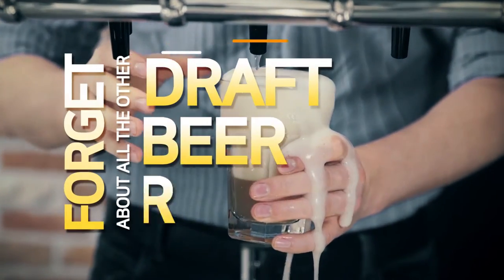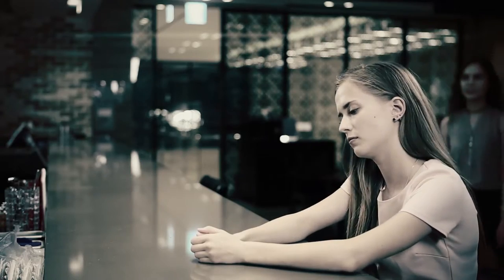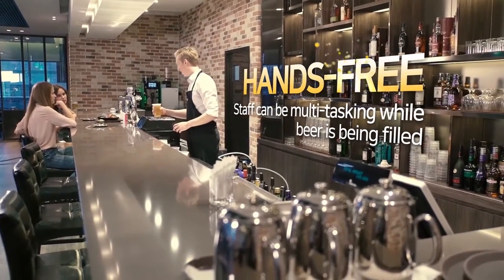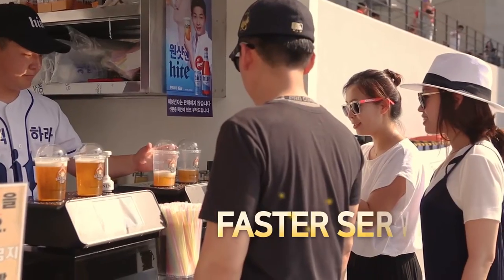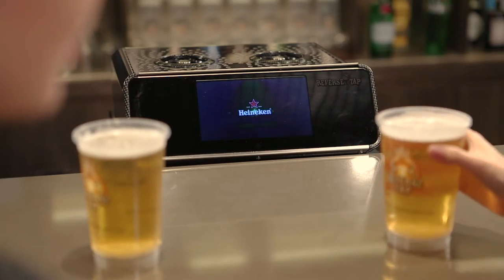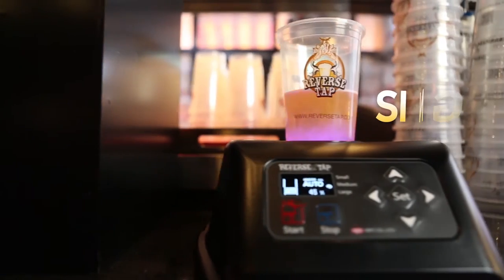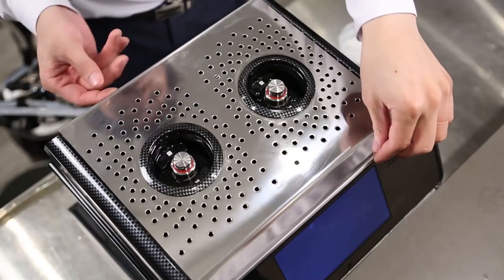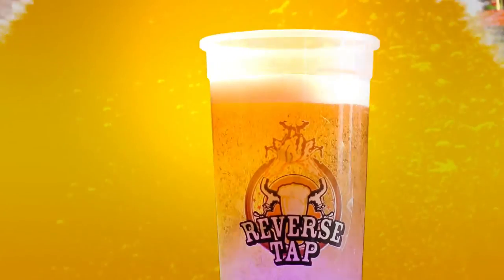What is ReverseTap?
ReverseTap is an innovative beer dispensing system. It is an upward dispensing system, different from the conventional downward dispensing system. ReverseTap dispenser dispenses beer upward through the bottom of the cup. ReverseTap cup is uniquely designed for this system with its patented plastic tension and sealing technology.

There are several benefits of ReverseTap compared to the conventional dispensing system. 1) It maximizes the keg yield rate by preventing the loss of beer with its foam amount control feature. 2) Its automatic amount control feature enhances the operator’s productivity. 3) Its fast dispensing time enables the operator to sell more beer to more people. It is extremely effective in a time-limited venues such as stadiums or concerts.
4) The novelty of upward dispensing concept itself is a powerful marketing tool to attract more customers.

In conclusion, ReverseTap provides huge financial benefit to the users.